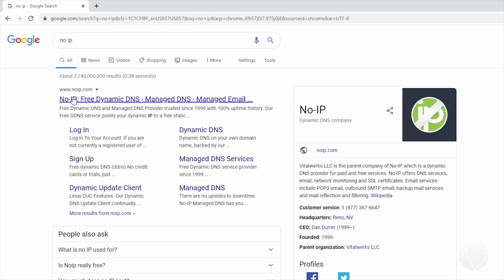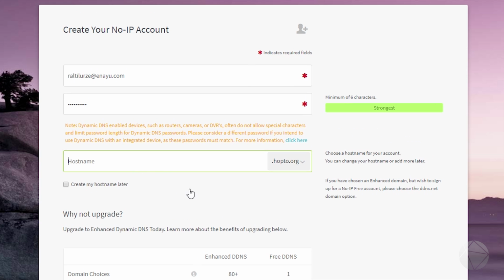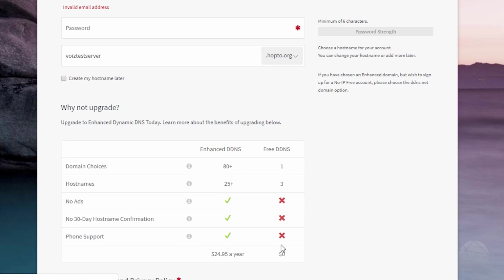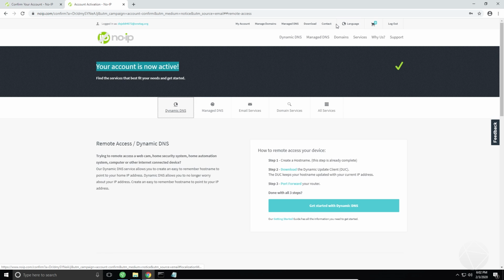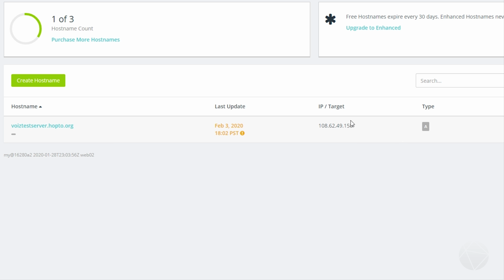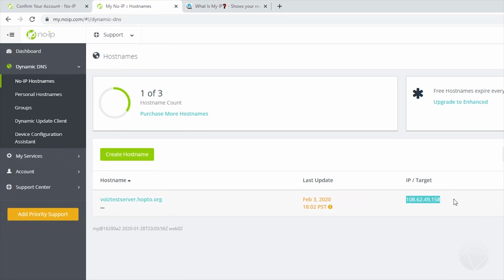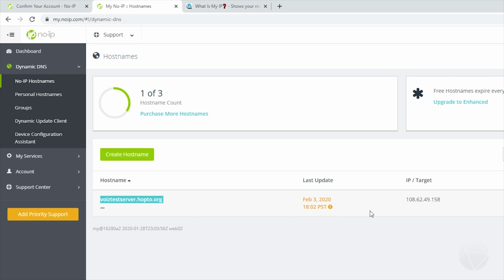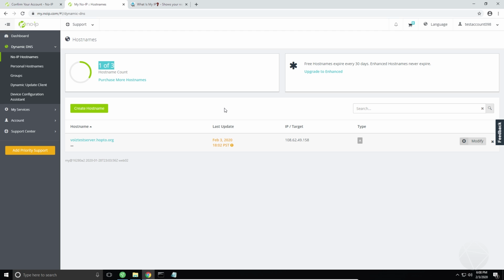How To Get A Domain Name For Your Minecraft Server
How to mask your IP address using a domain name for a Minecraft server. In this video I will be showing you how to get a domain name and link it to your Minecraft server. This will allow people who can join your server using your IP address to now do so using the domain instead.

► Join Voizdev's Server (MC 1.13.2): mc.voizdev.com ◄

For more info on how to setup a server watch the 1.15 server tutorial below.